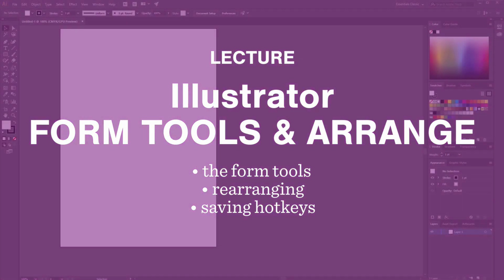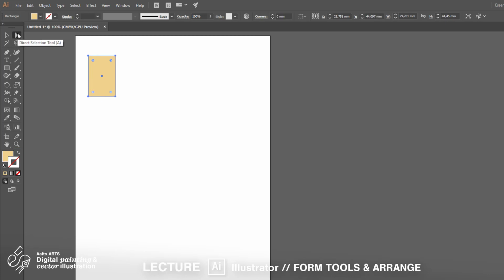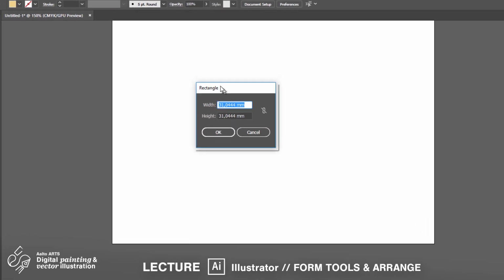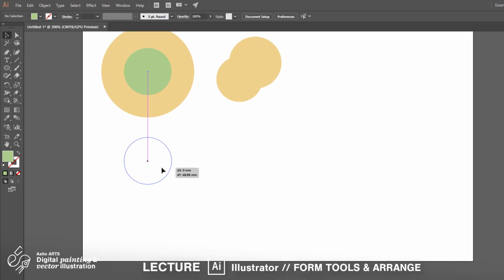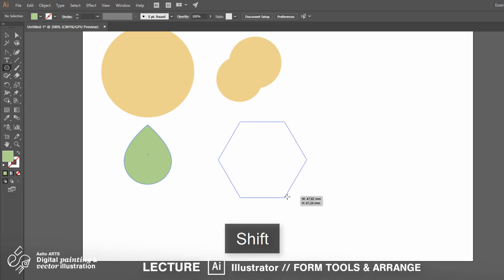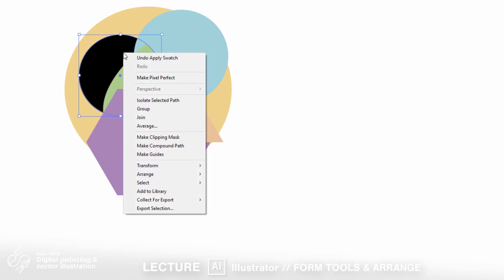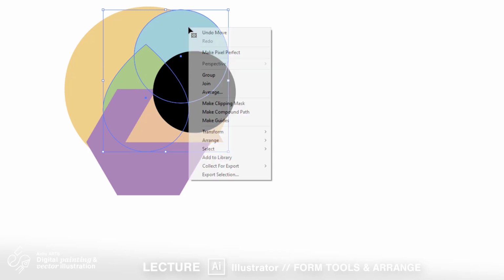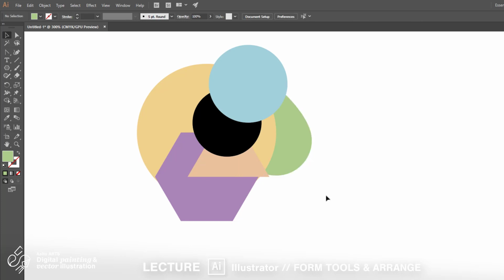AI Form tools & arrange